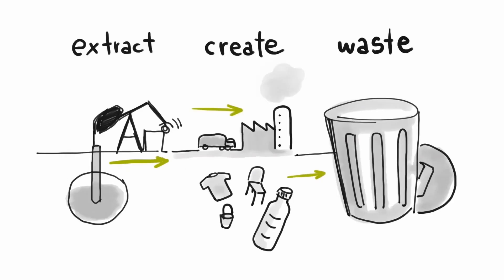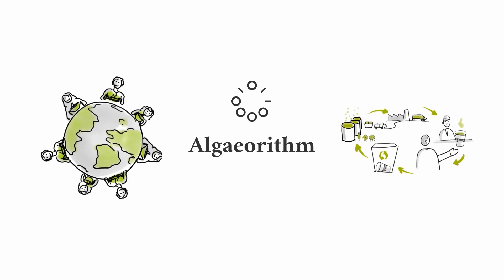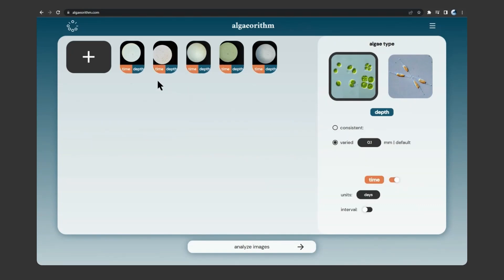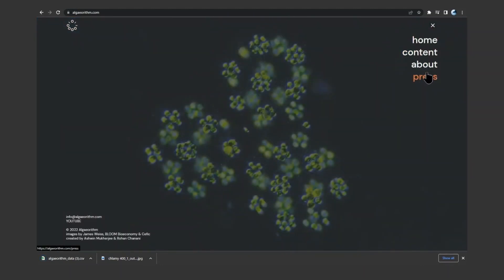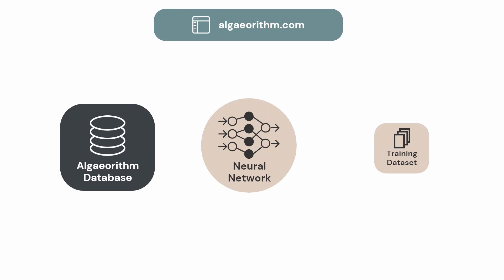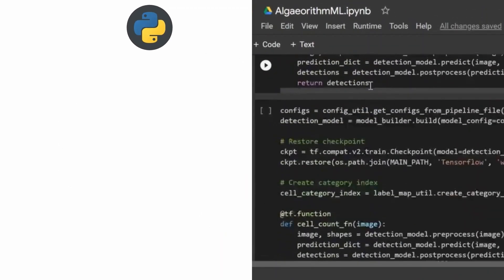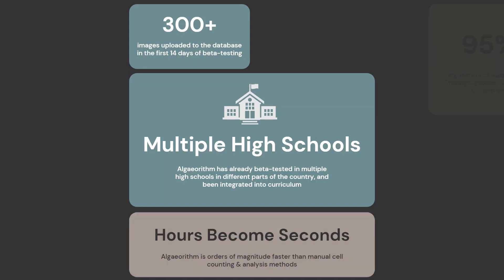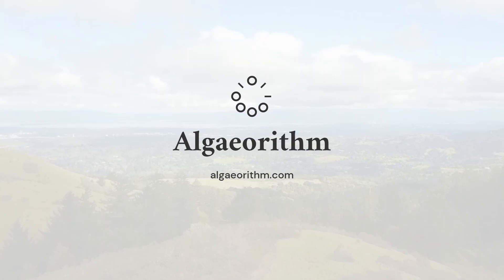Algaeorithm - Congressional App Challenge 2022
A demo of our app, Algaeorithm, we made for the 2022 Congressional App Challenge.

Created by Ashwin Mukherjee and Rohan Chanani.